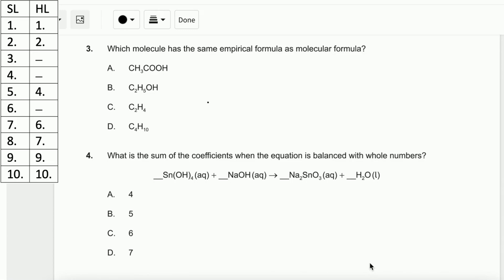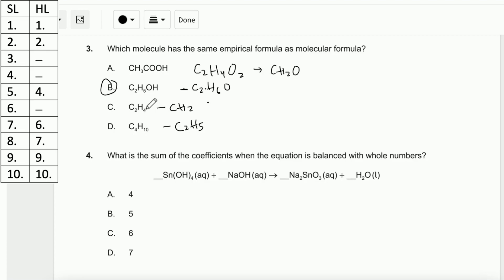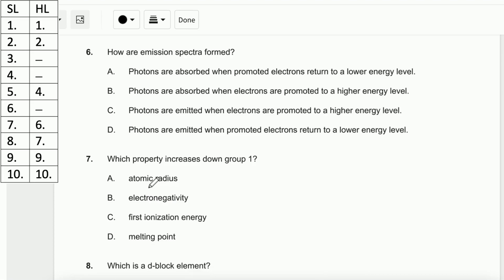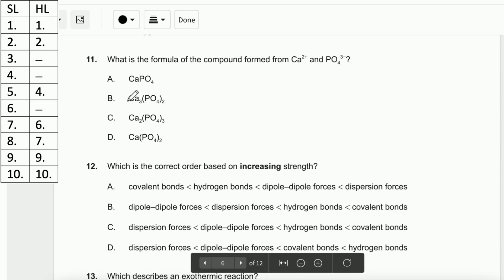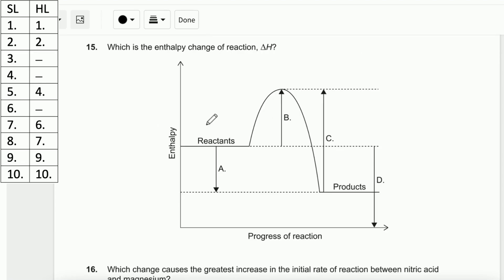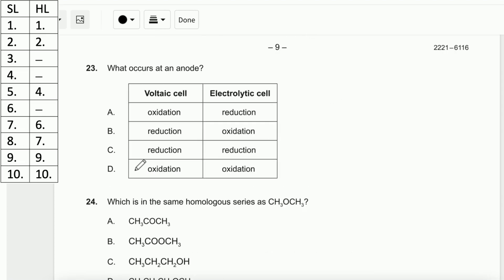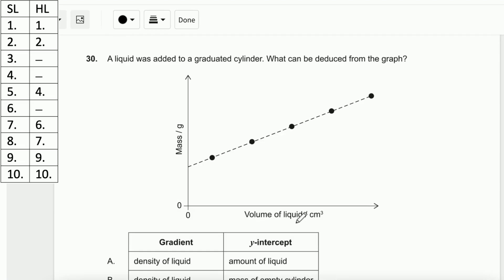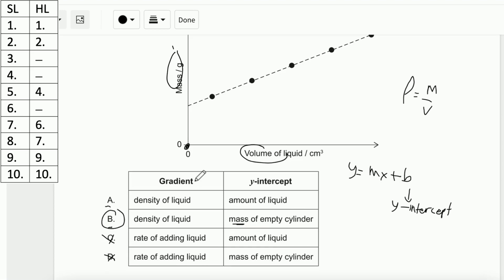IB Chemistry SL Paper 1 TZ 2 May 2021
As I mentioned that there are some SL questions that are the same with the HL questions which I didn't explain in this video. You can check on the left side of the screen to find which questions of HL you should check in order to find the right question of SL you are looking for.

Good luck!